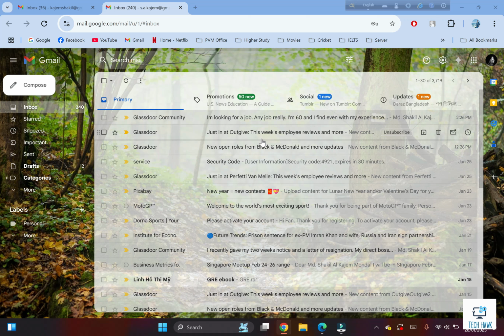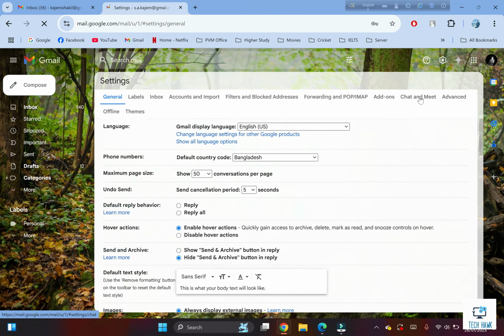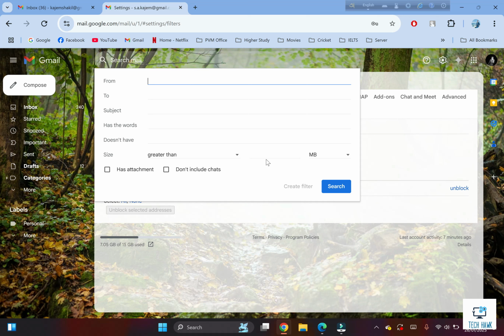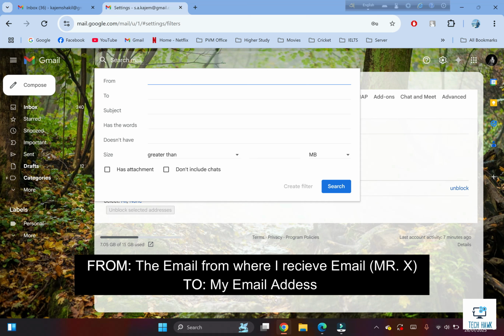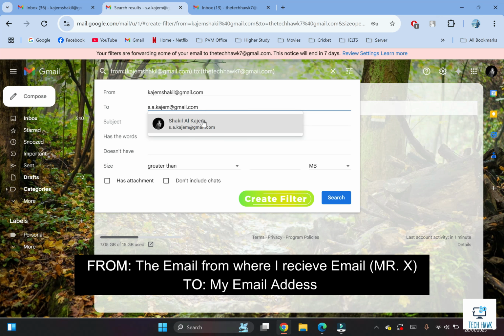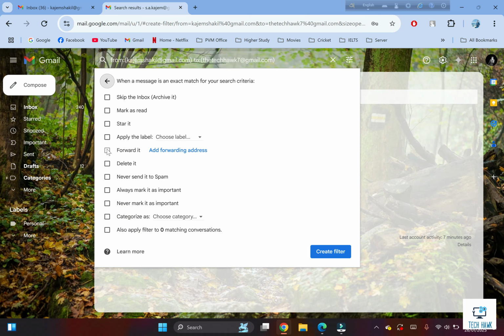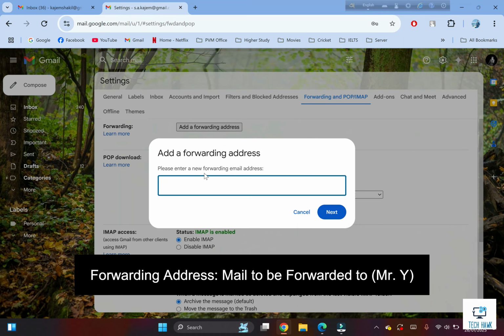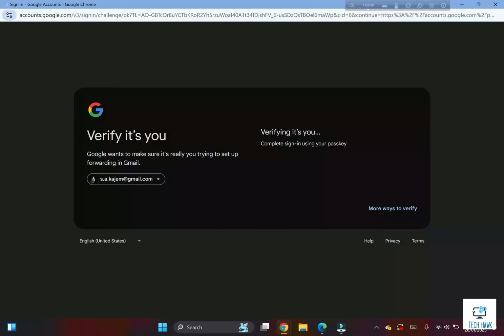How to Automatically Forward Specific Emails in Gmail | Easy Step-by-Step Guide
Learn how to automatically forward specific emails in Gmail using filters in this easy-to-follow tutorial. Whether you want to forward certain types of emails to a colleague, friend, or team, this step-by-step guide will show you how to set up Gmail filters and forwarding rules.

In this video, I cover:

How to create filters in Gmail
How to set up forwarding addresses
Step-by-step instructions on automating the forwarding process

Why should you forward emails automatically in Gmail?

Save time by automatically organizing emails
Send specific emails to the right person without extra effort
Keep your inbox clean by automating repetitive tasks
This tutorial is perfect for Gmail users looking to simplify their email management or set up automated workflows for their business or personal use.